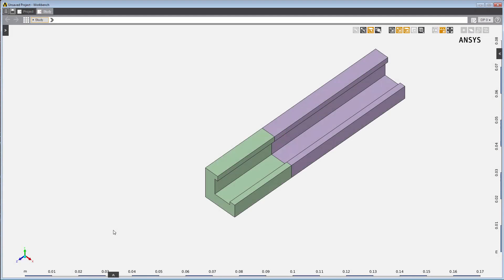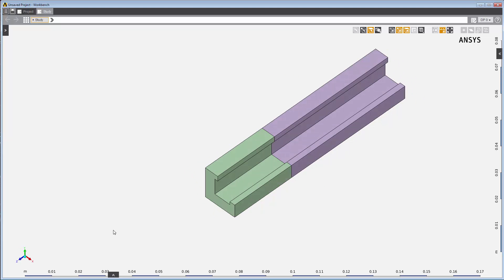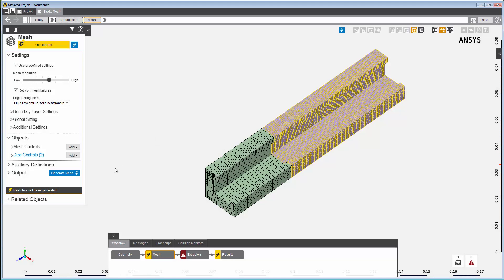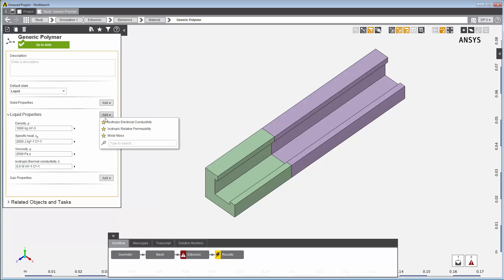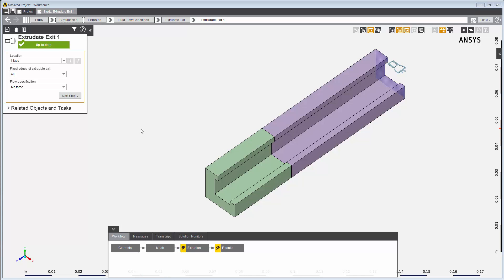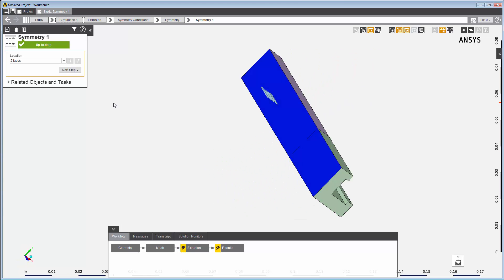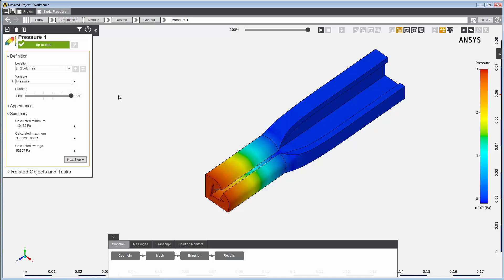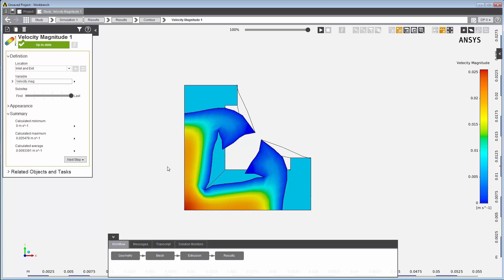ANSYS AIM: Determining Die Lip Shape Using a Polymer Extrusion Simulation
In this video you'll learn how to set up and solve an inverse polymer extrusion problem in ANSYS AIM where we can examine the flow of a polymer melt as it is pushed, or extruded, through a three-dimensional die. For this particular example, we'll examine a type of simulation, called an inverse extrusion, where we determine the shape of the extrusion die based on the desired end profile shape of the extruded material.  ANSYS AIM provides easy simulation software for design engineering in an integrated multiphysics simulation environment.